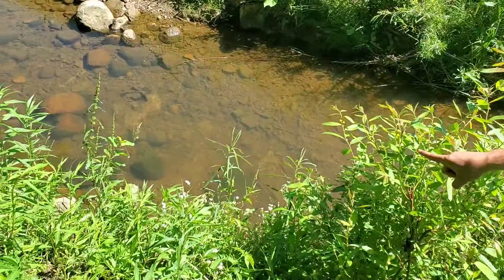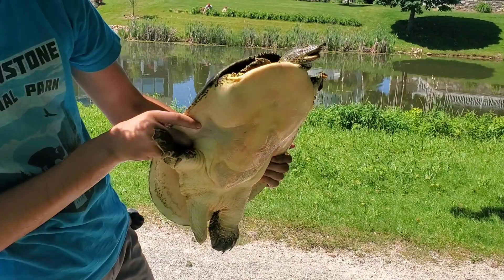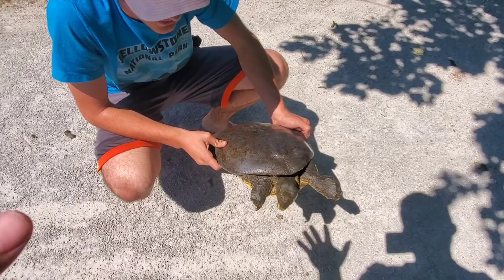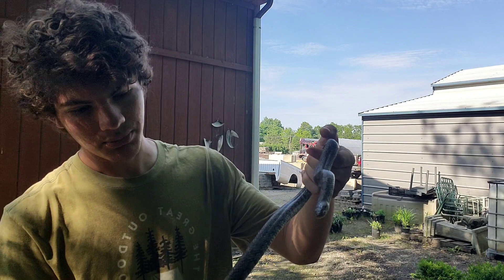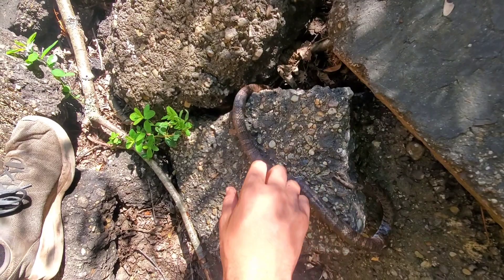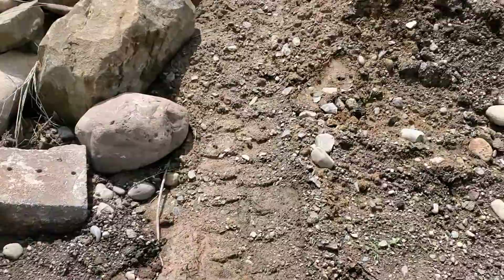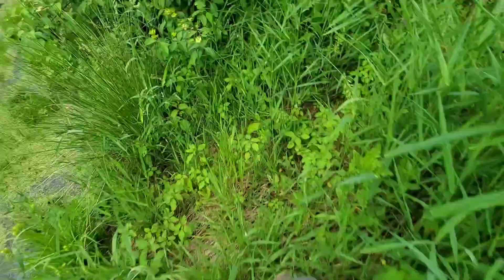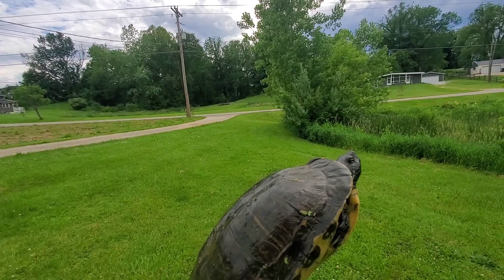Finding uncommon turtles and snakes while herping in Northeastern Ohio!